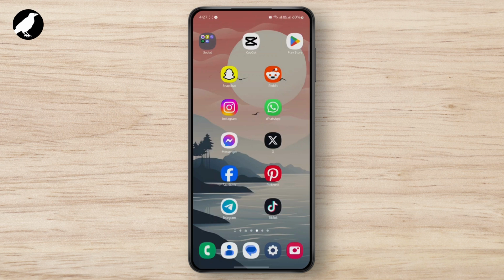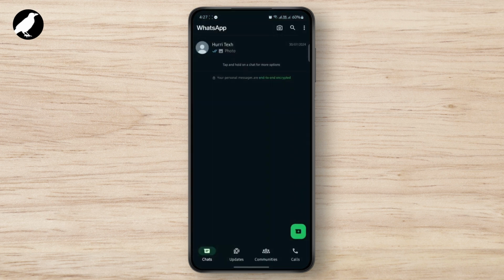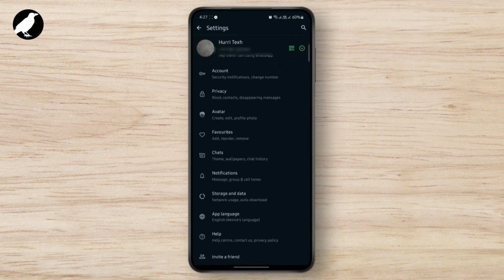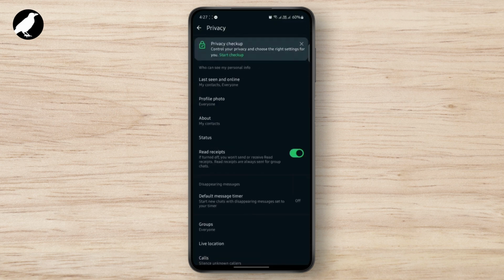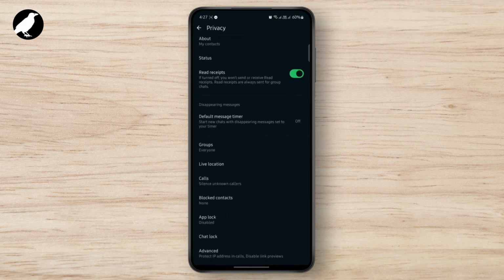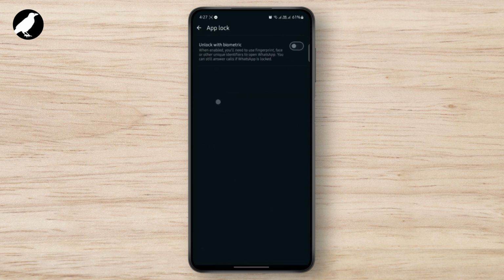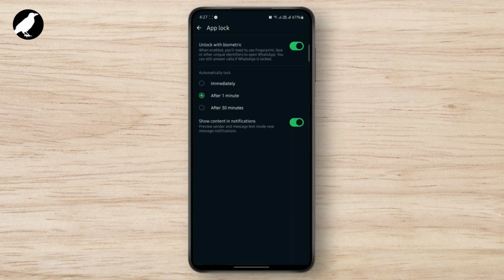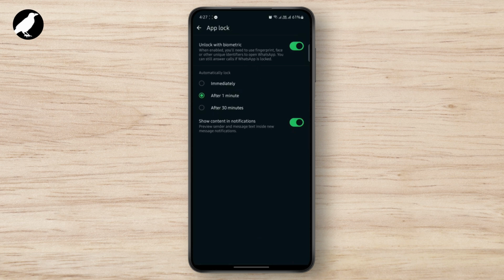How to Lock WhatsApp Without Downloading any Other Apps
How to Lock WhatsApp Without Downloading Any Other Apps! Want to secure your WhatsApp without installing any third-party apps? This video will guide you through the steps on how to lock your WhatsApp using built-in settings quickly and easily. Whether you're asking, "How do I lock WhatsApp without downloading other apps?" or need help securing your account, this tutorial has you covered. Learn the steps to protect your WhatsApp conversations with ease. Watch now to see how you can lock WhatsApp without downloading any other apps today!

Timestamps:
00:00 How to Lock WhatsApp Without Downloading Any Other Apps
00:10 How Do I Lock WhatsApp Without Third-Party Apps?